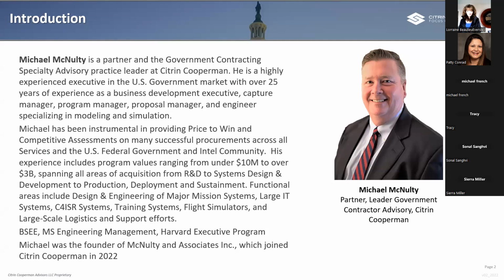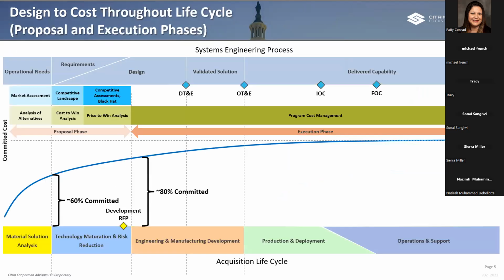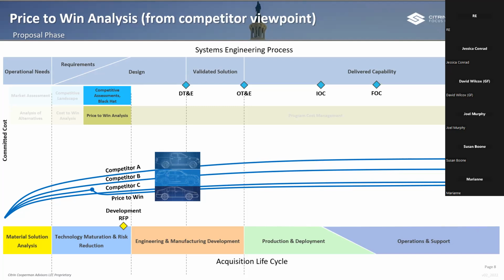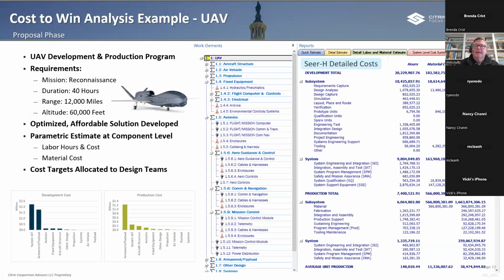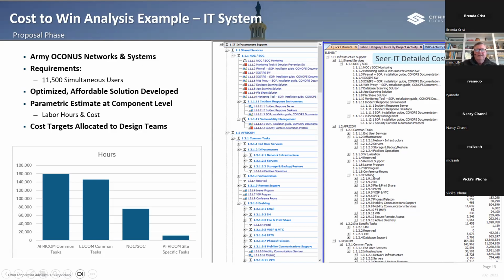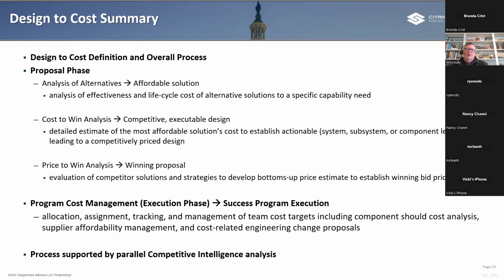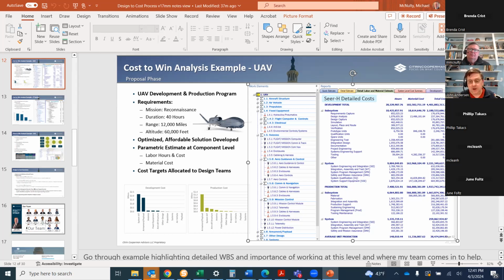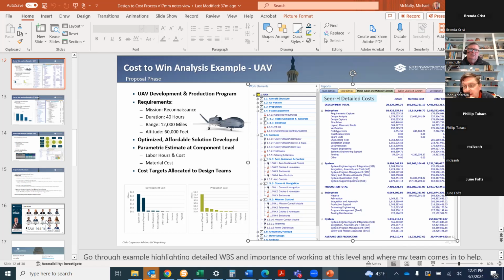How Design-to-Cost improve your Pwin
Techniques for designing your cost and correlating it with your price to win.